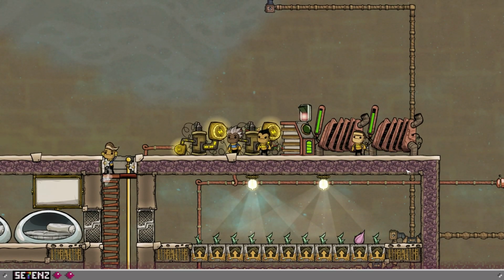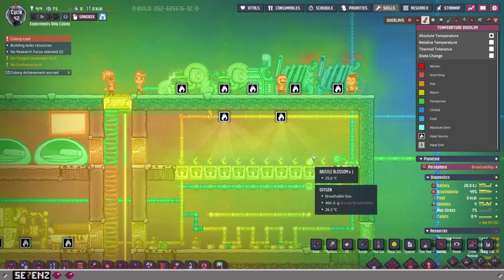1.3 Heating Basics . Maintenance | Oxygen Not Included Brute Force Guide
Episode 1.3: Heating Basics . Maintenance

Purpose:

For Module 1, we will tackle different issues and concerns with Heat and Temperature. This particular episode, being 1.3, is about having power generators situated away from your plants. The reason this is an important lesson in Oxygen Not Included is that many new players may not initially see the heat issues that can arise from having coal generators running. This is also true for other heat-producing buildings as well. Although there are many solutions, with some being harder for new players to see or use, this temporary solution involves simply moving where you plan to build certain buildings away from your plants and other key areas.

I have figured a lot of my Oxygen Not Included knowledge through Brute Forcing potential solutions. I am going about this guide in the same way, which is as non-technical as possible since many new players who pick up this game may end up feeling overwhelmed.

If you are looking for a technical explanation, then this guide is not intended for you. This includes the Brute terminology that I may use since my main goal is to help new players have fun. As always, I am open to suggestions on how to make this series even better! :D